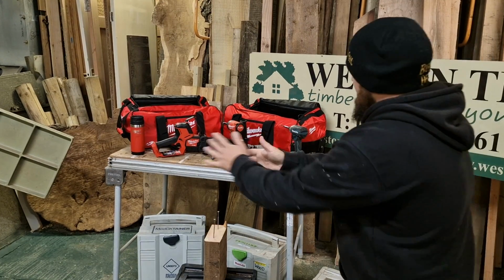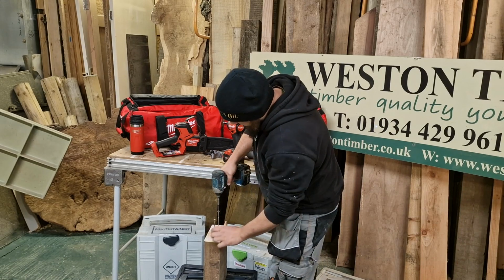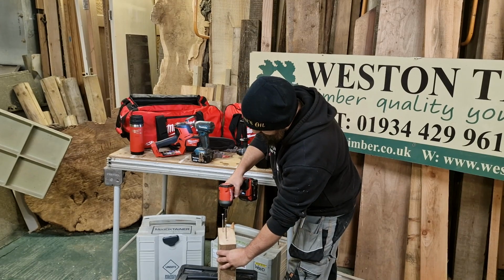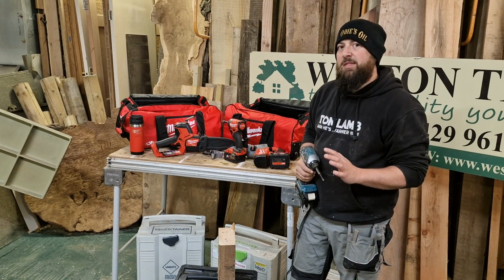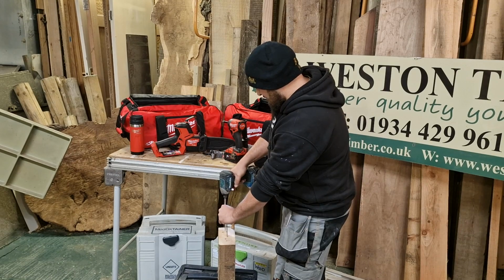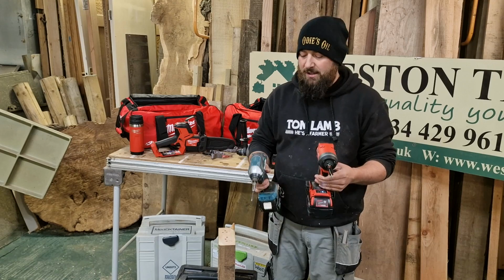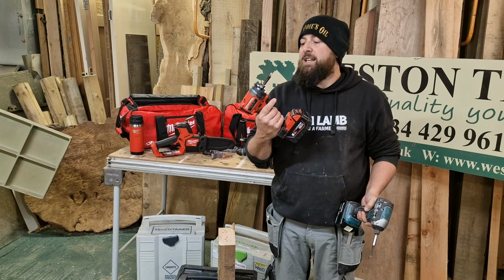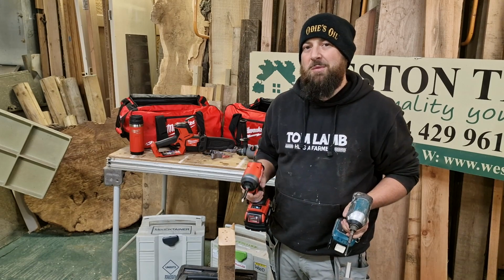Milwaukee impact vs Makita 18v 5amp